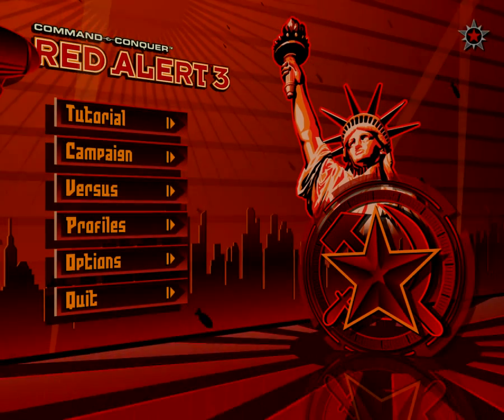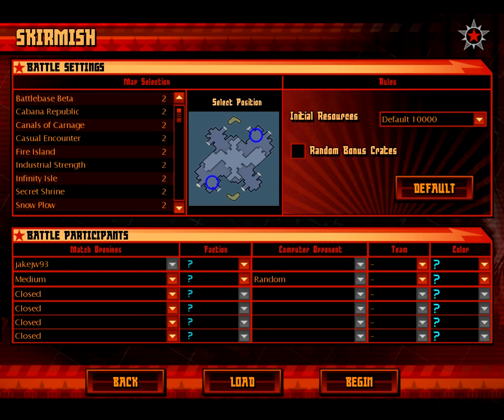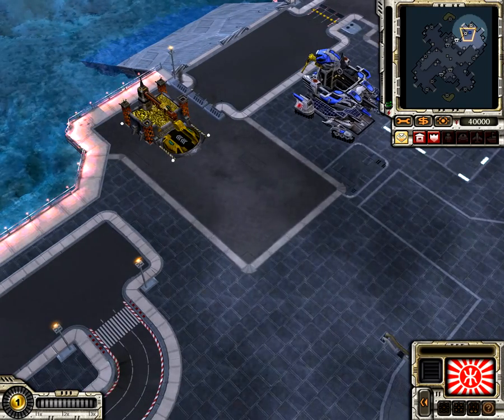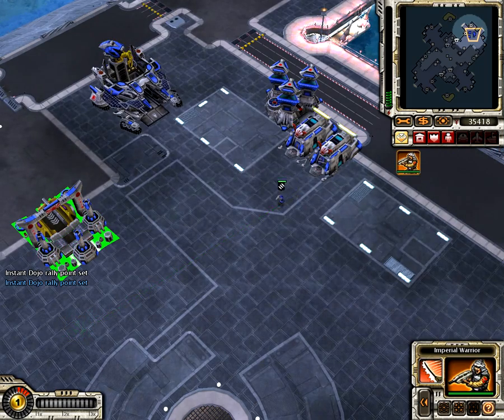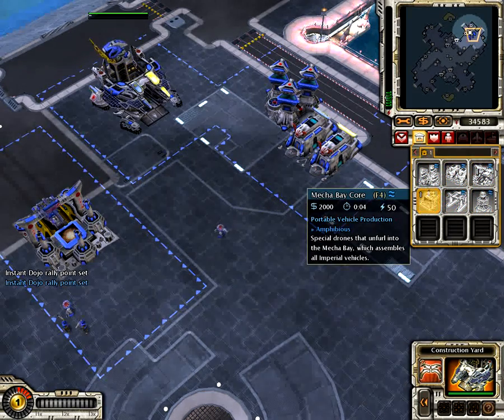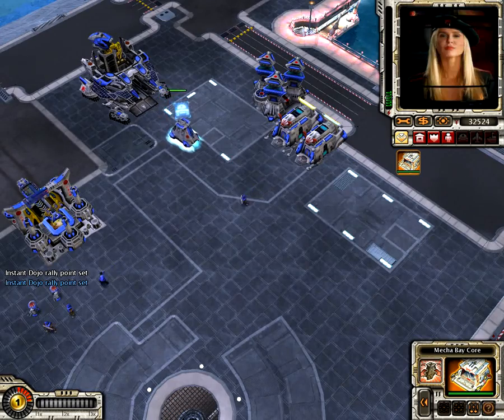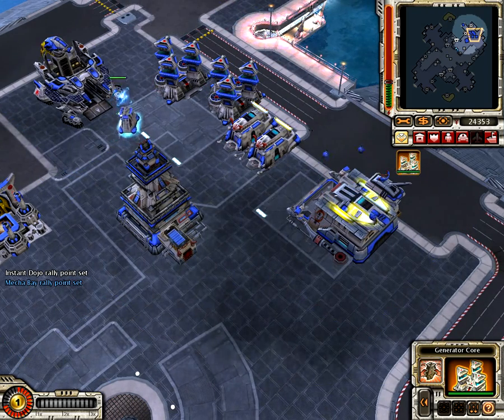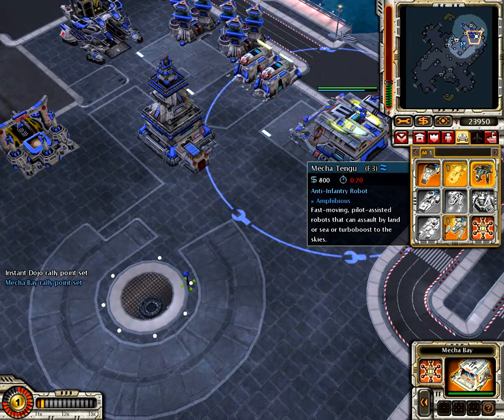Gaming In Linux : Command And Conquer Red alert 3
Command And Conquer : Red alert 3 running in Ubuntu Linux on wine 1.2rc3 game installs and runs  brilliant and the problems within the game are pointed out at the start, fantastic strategy game! Sorry about me getting destroyed at the end! haha